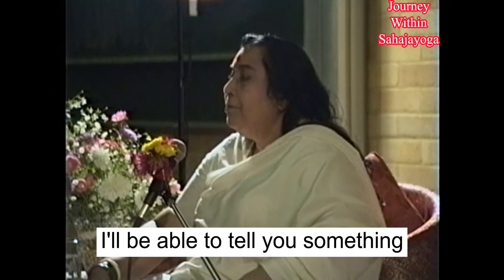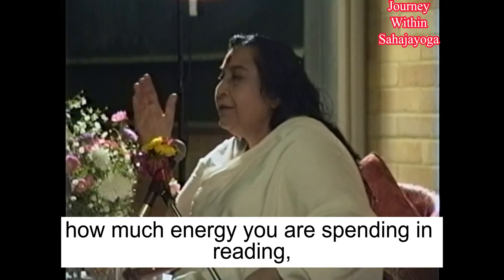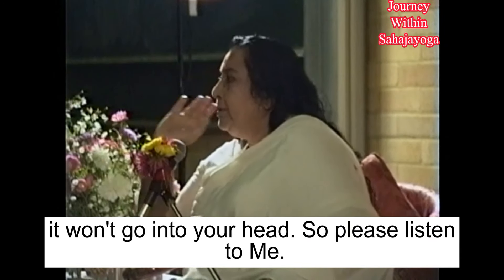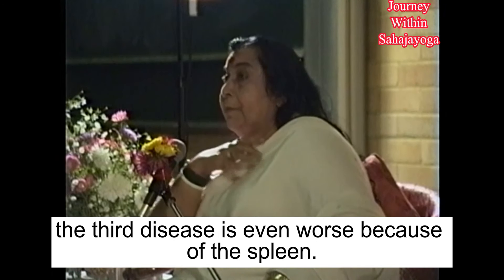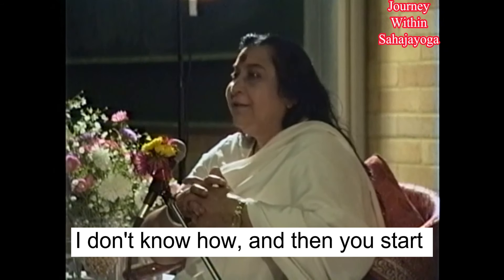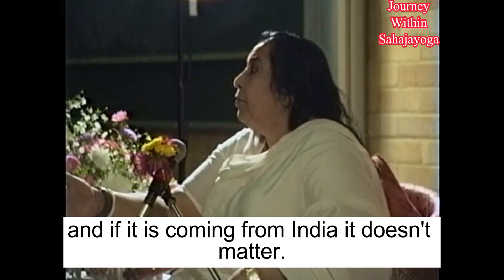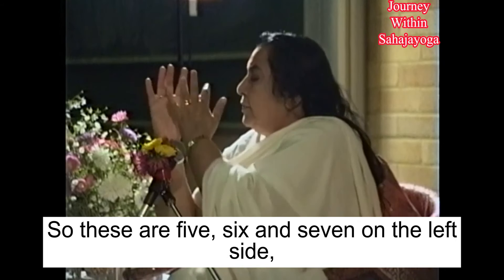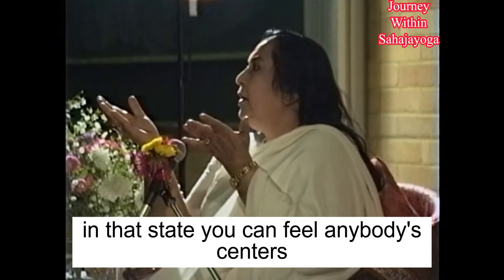Advice to "STUDENTS" | What problems a student face when he is studying? | Sahajayoga Speech